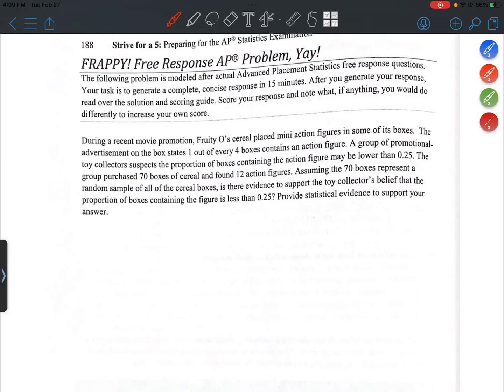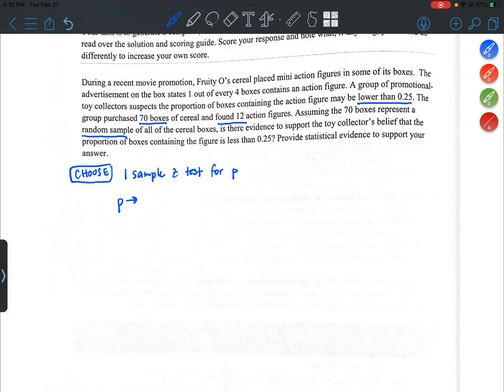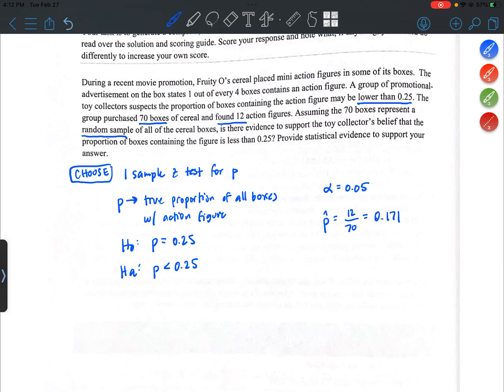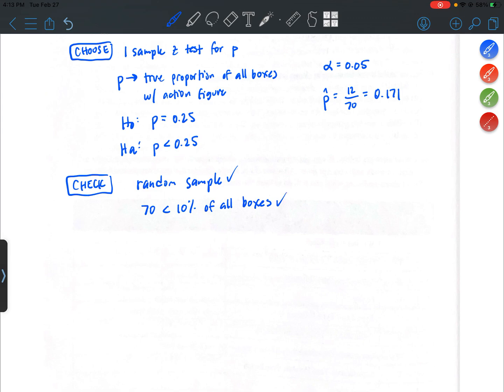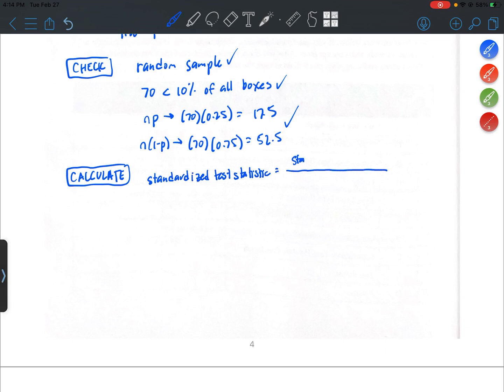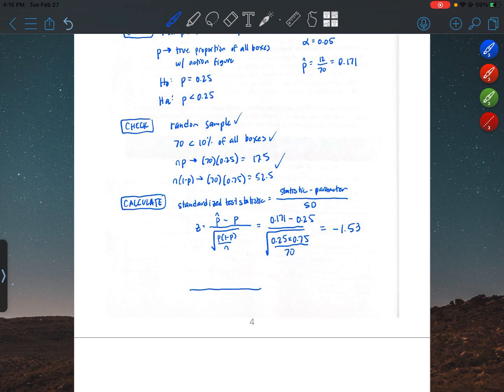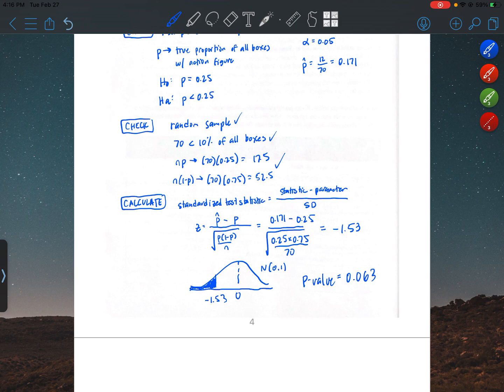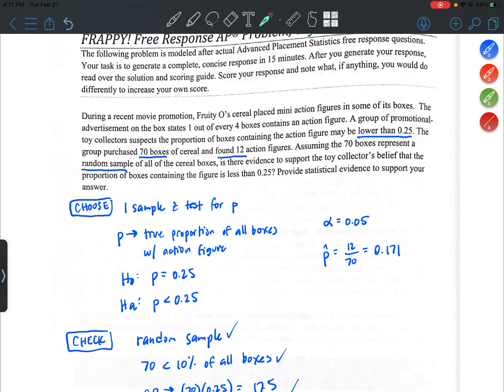Unit 6B FRAPPY!